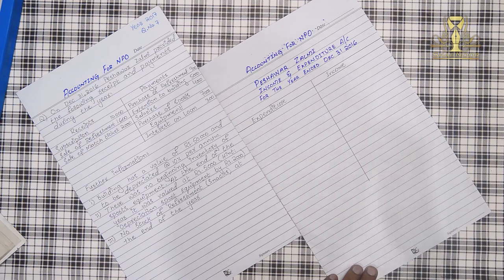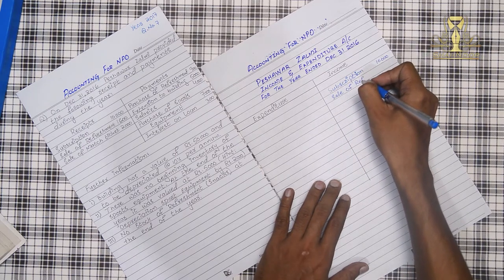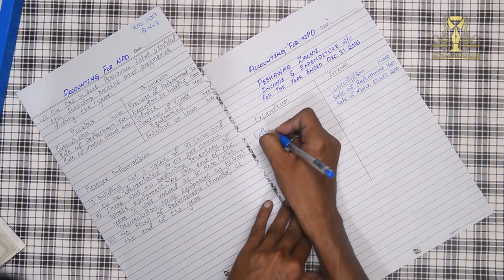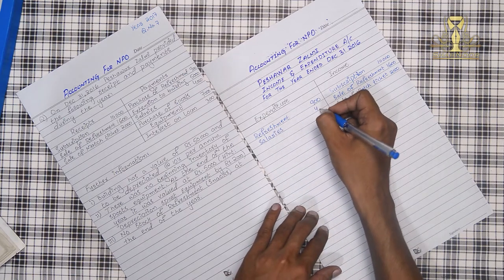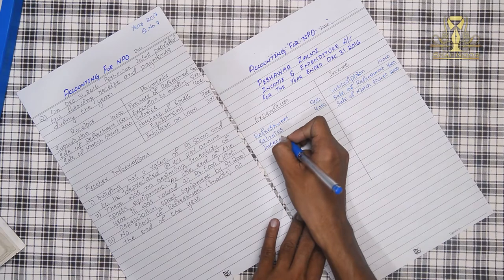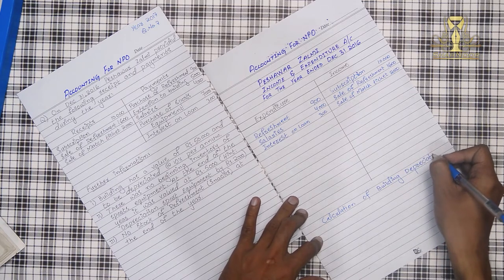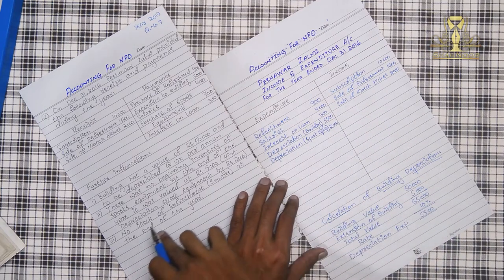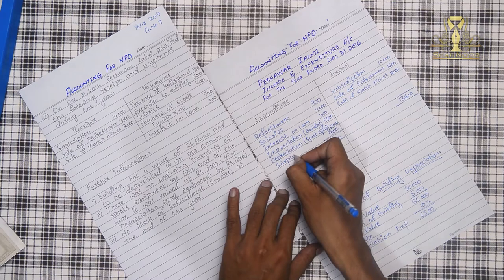Accounting For Non Profit Organization Question no 7 year 2017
year 2017
Accounting For
Non Profit Organization

Provide By:
Shahnoor Educational System
Teacher Name: Hafiz Muhammad Shahan Khan

Edit & Film By
ADHS Photography & Cinematography
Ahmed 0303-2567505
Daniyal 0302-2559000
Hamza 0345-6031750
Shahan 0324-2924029